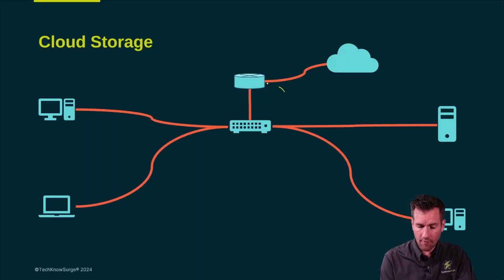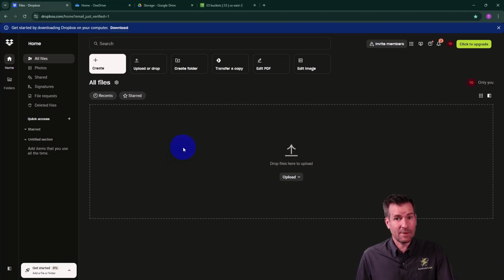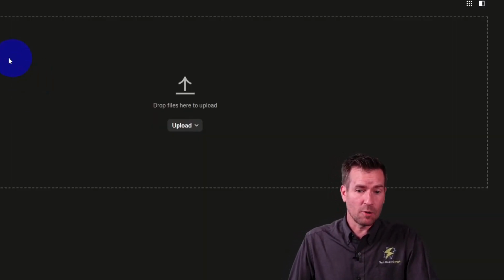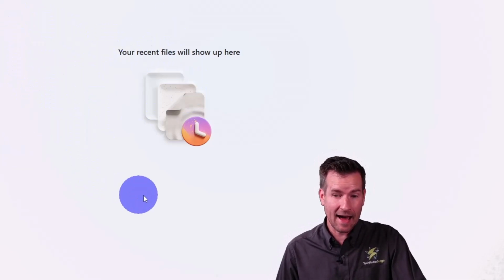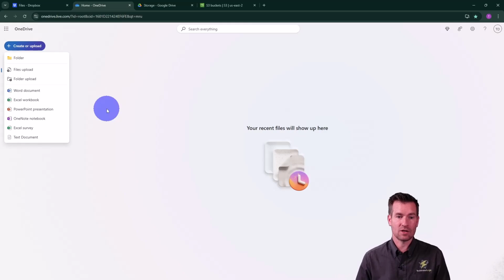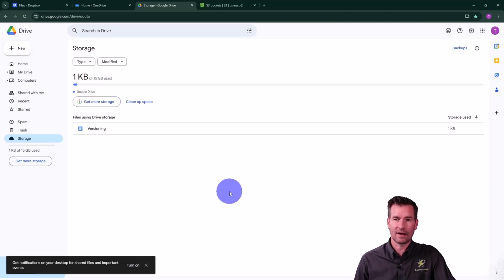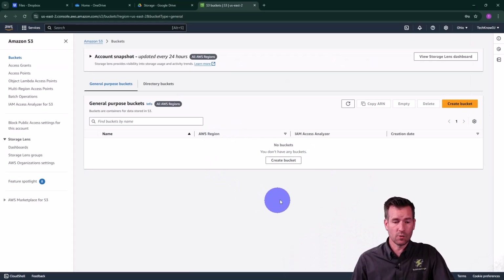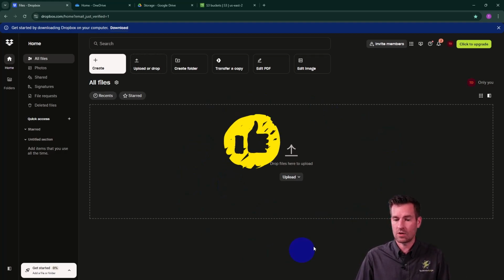Intro to Computer Storage 6-4: Cloud Storage